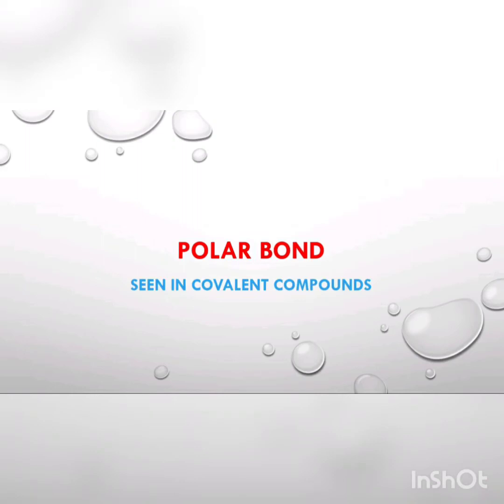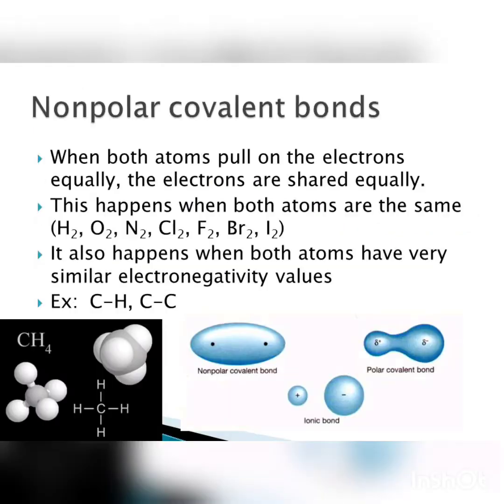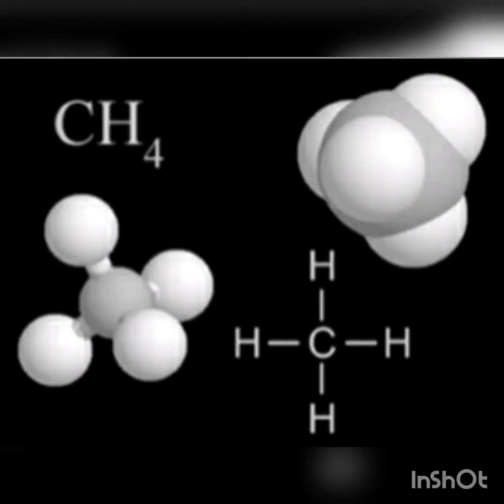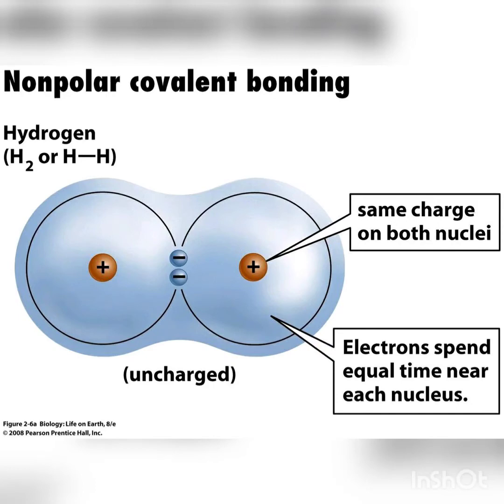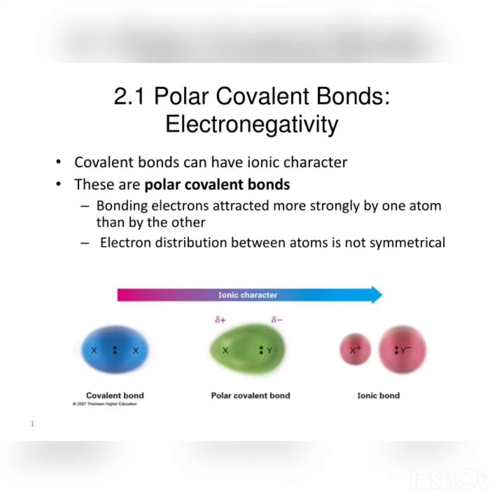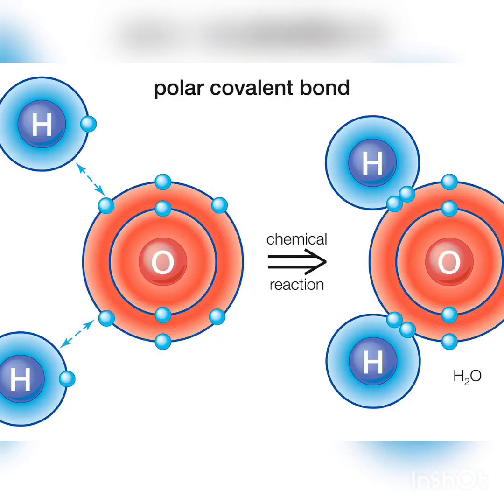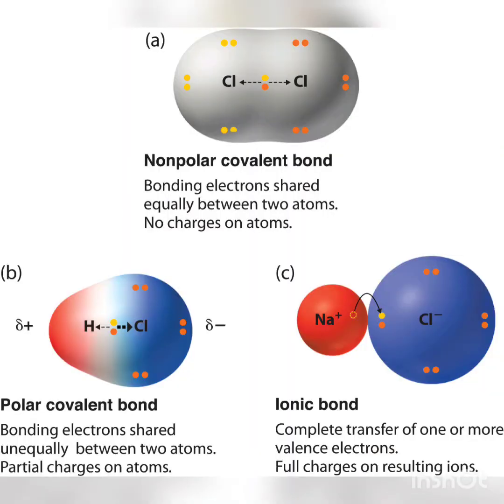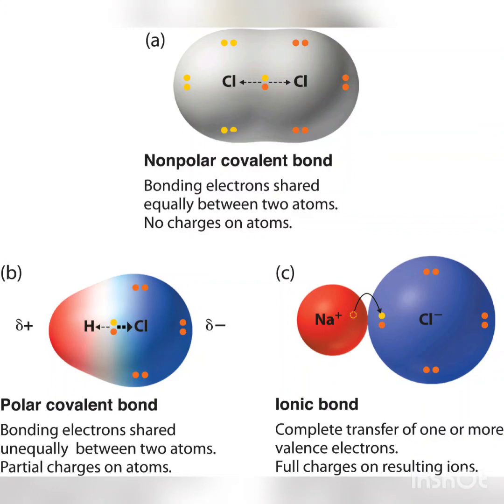Chemical Bonding- Polar and Non polar bonds.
Chemistry Class 10th ICSE